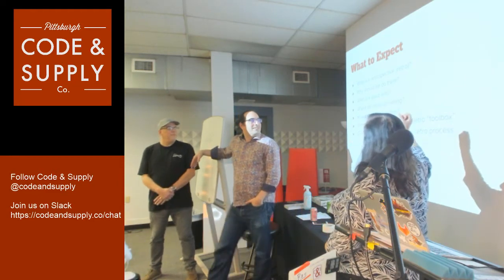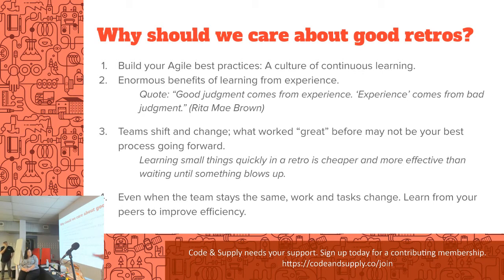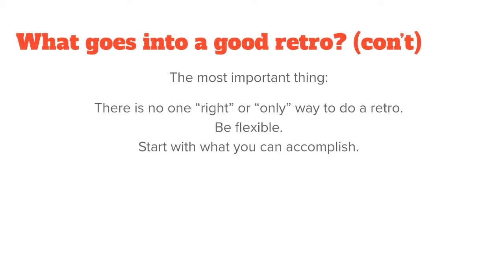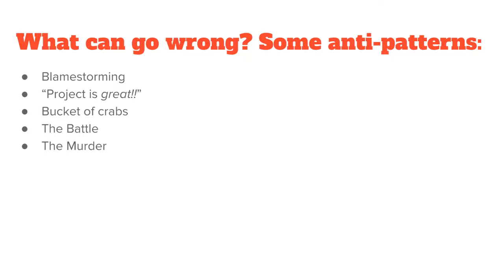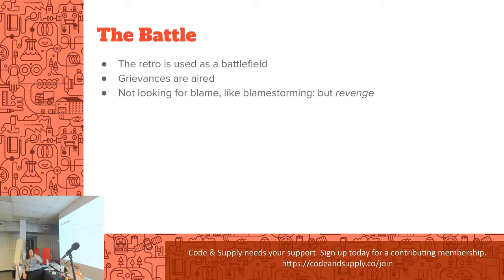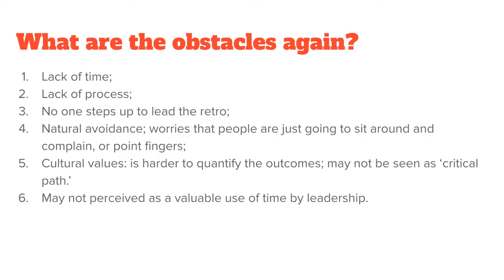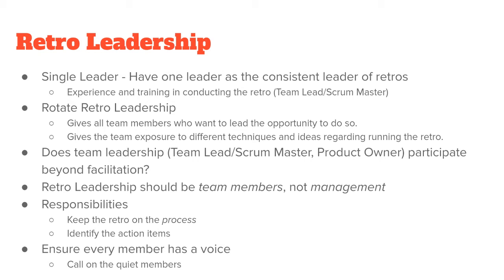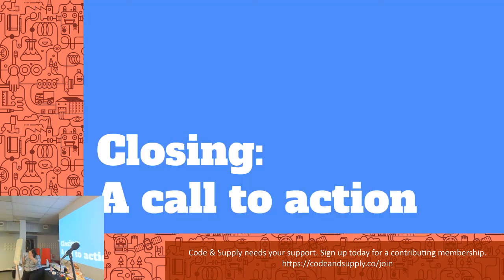Blame-free retrospectives, w/ Remy Porter, Bruce Parr, and Anne Jackson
Join co-hosts Remy Porter, Bruce Parr and Anne Jackson for "Blame-free retrospectives," part of C&S' Engineering Management series.

Topics include:
- What is a retrospective (retro)?
- Why should we do them?
- What is a good retro?
- Where do retros go wrong?
- How do we adopt retros?
- What are some tools to use? A retro “toolbox”
- Guidance on building your own retro process.

From 00:00 to 16:45, the recording has a minor audio issue that causes speakers' voices to be lower than they are in reality and there is a barely audible ticking sound in the background. After that timestamp, there is momentarily silence and then their voices are normal. We apologize for this technical difficulty.